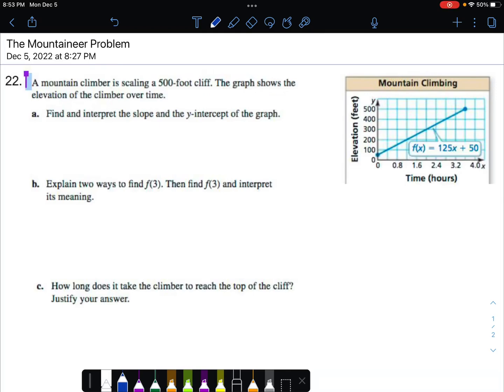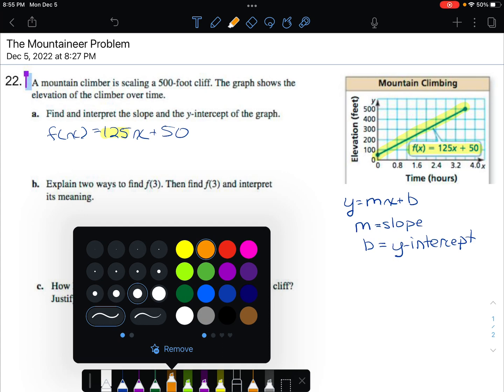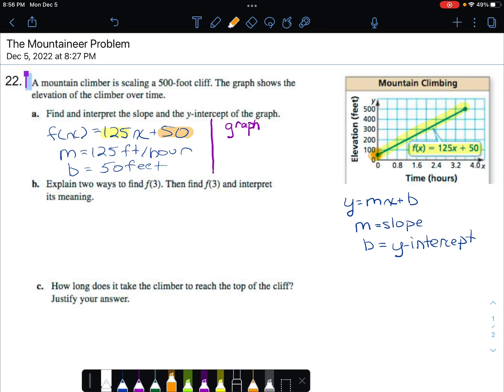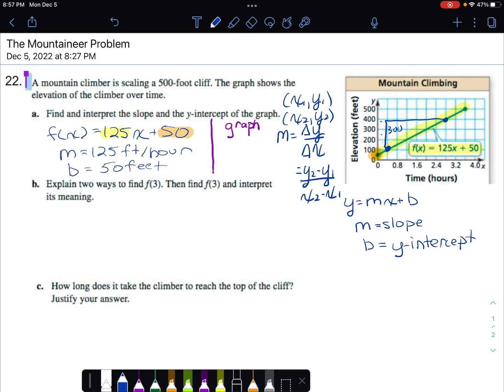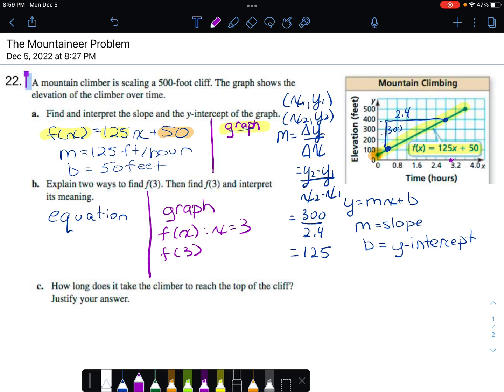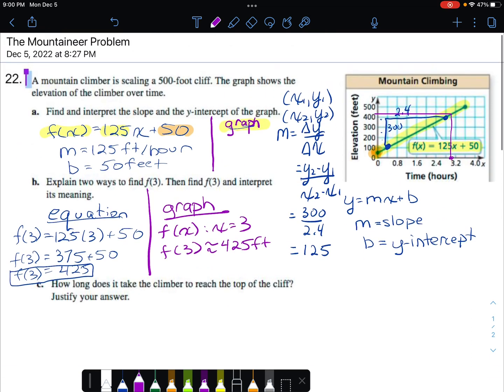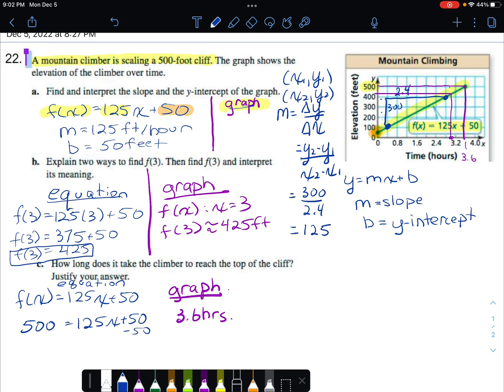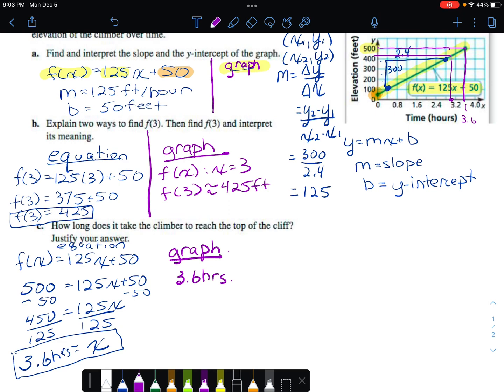The Mountaineer Problem